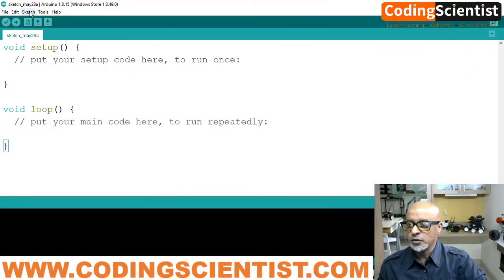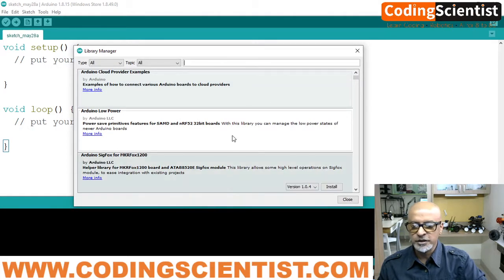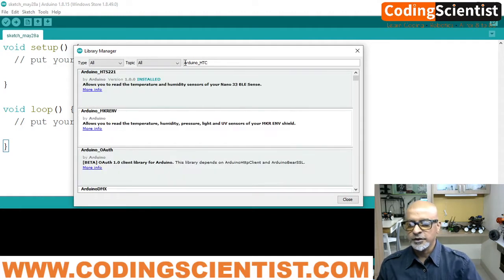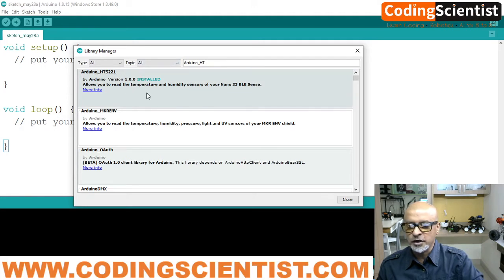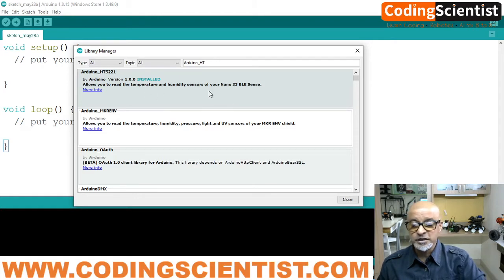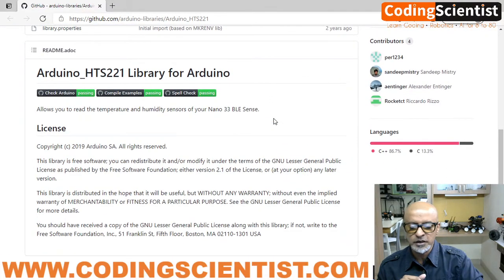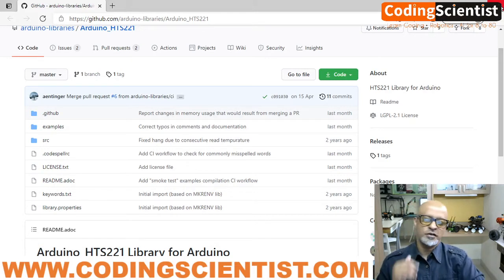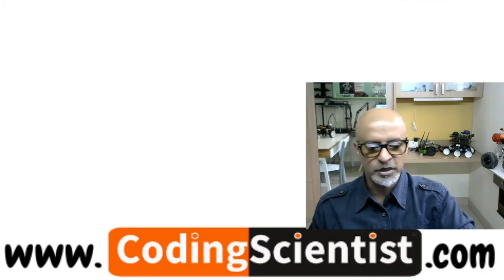Lesson 6 Installing Humidity Sensor Library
ArduinoHTS221 - library to use the relative humidity sensor HTS221; it is an ultra-compact sensor that uses a polymer dielectric planar capacitor structure capable of detecting relative humidity variations, returned as digital output on a serial interface.
The ArduinoHTS221 library allows you to use the HTS221 sensor available on the Arduino Nano 33 BLE Sense to read the temperature and the relative humidity of the environment.